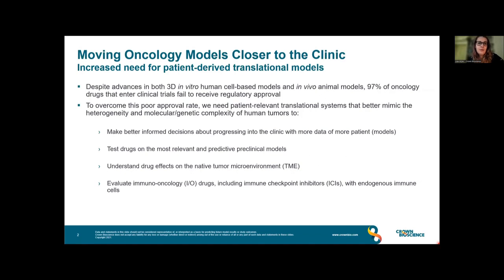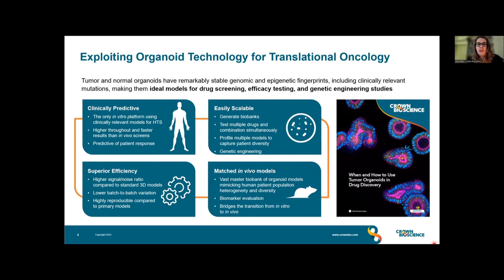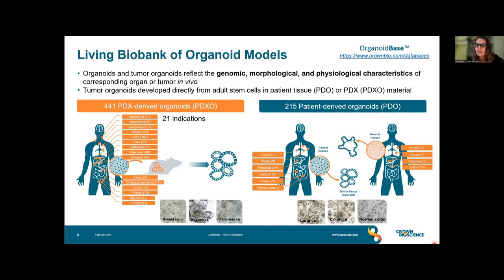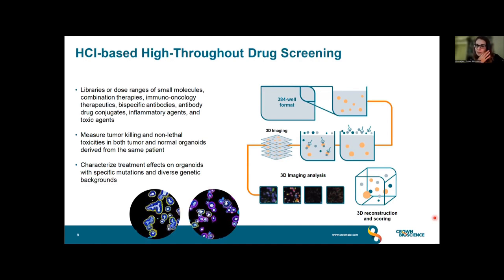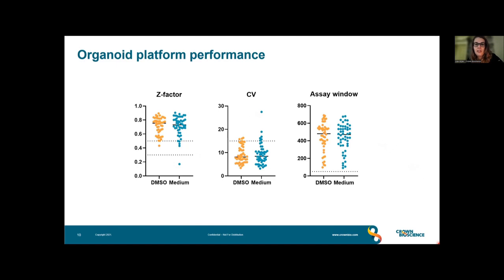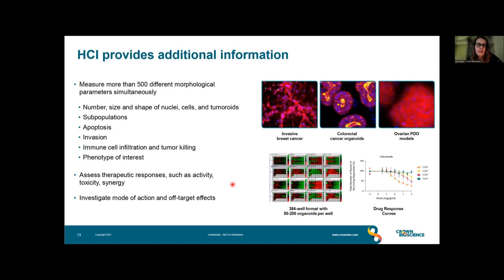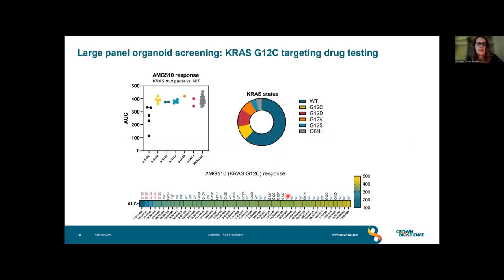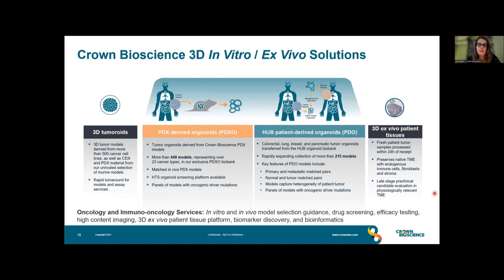Large-Panel Organoid Screening: Bridging Reproducibility & Clinical Relevance in Oncology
cancer oncology cancerresearch A transformative talk by Liza Wijler, an authority in the field of organoid drug discovery. In this crucial discussion on Pan-cancer 'Assay-ready' Organoid Drug Screening, you will delve deep into the innovations that are setting new standards for preclinical anticancer drug screening.